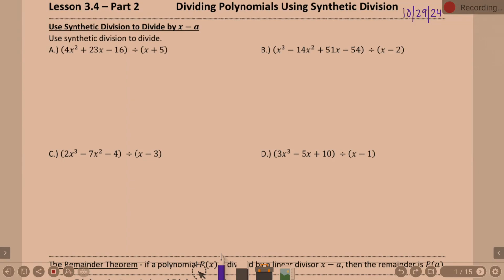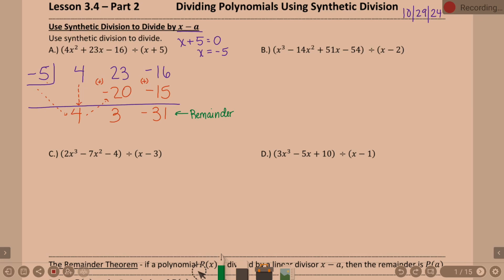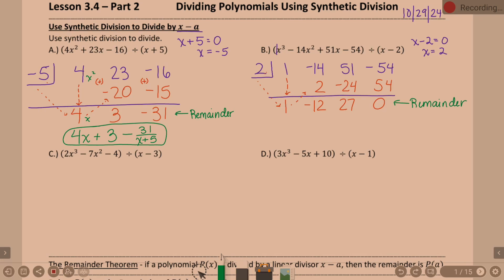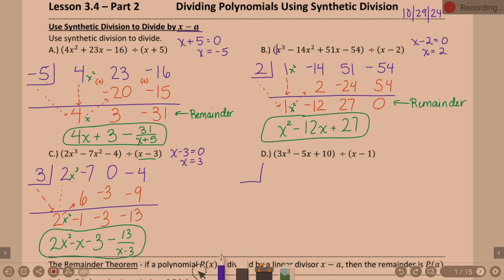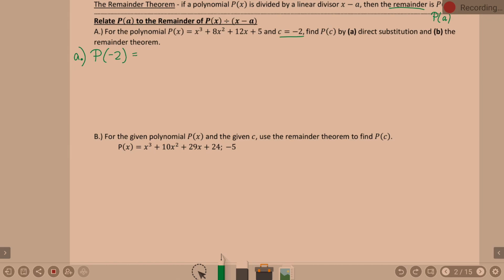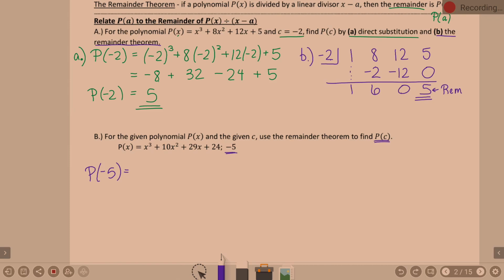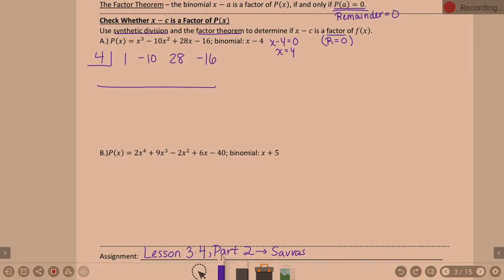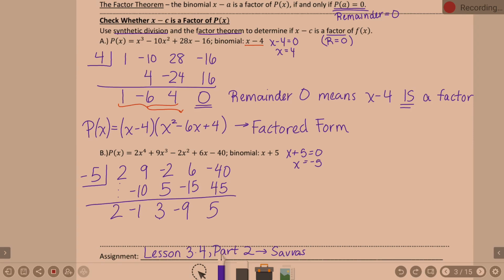A2 Lesson 3 4 Part 2